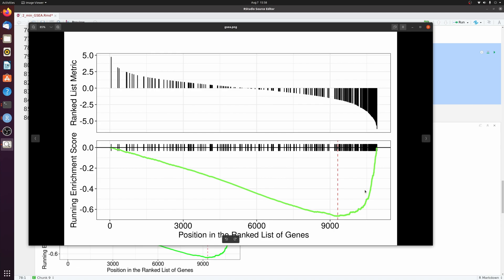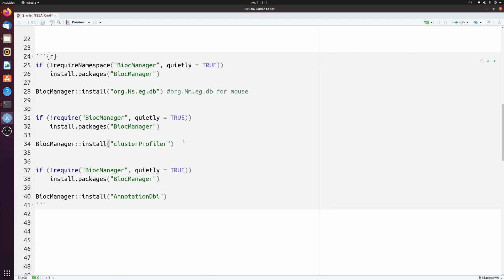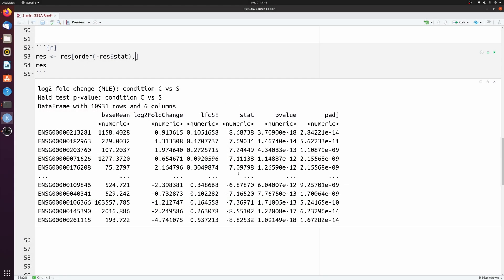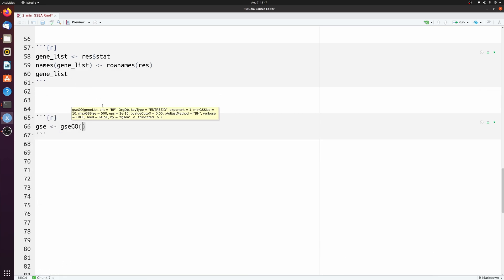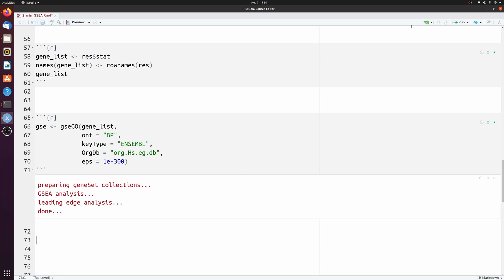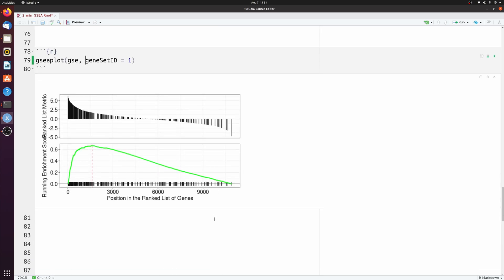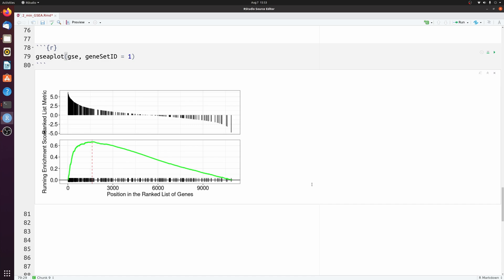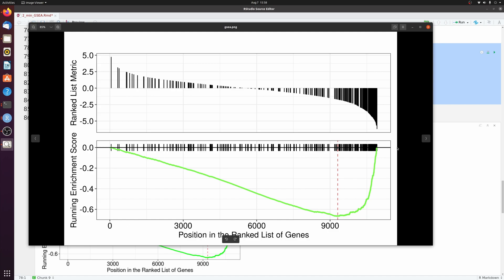3 minute GSEA tutorial in R | RNAseq tutorials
Complete gene set enrichment analysis (GSEA) R tutorial in 3 minutes. I show you which R packages to install, how to run them on your differential expression output, and how to plot the results.

My example is Deseq2 output, but you can use this on any set of genes you can rank based on LFC, P-value, etc. You can use data from outside of R if you read in the csv.